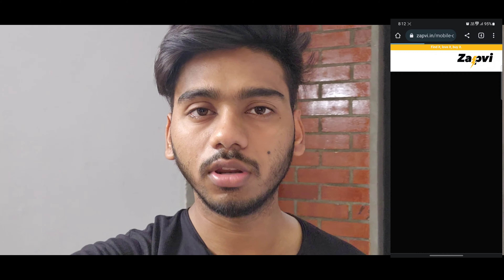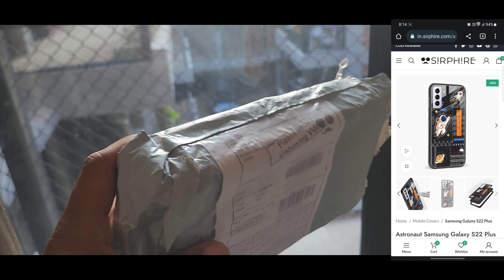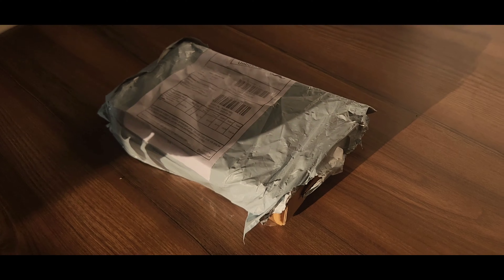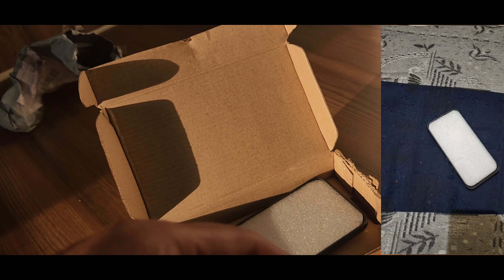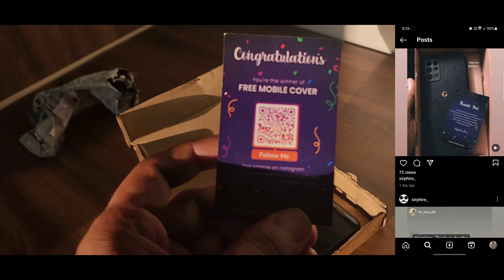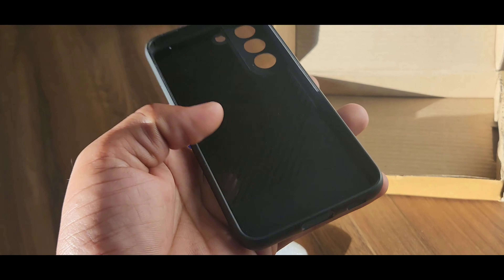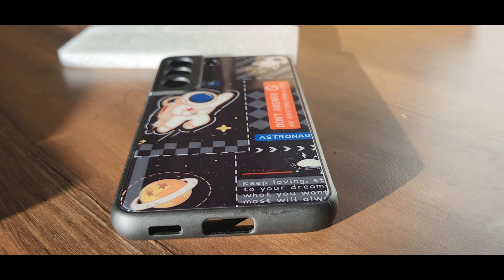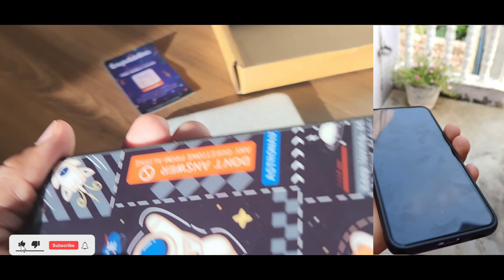Sirphire Mobile Case Review: Style, Protection, and More SirphireCaseReview SirphireMobileCase